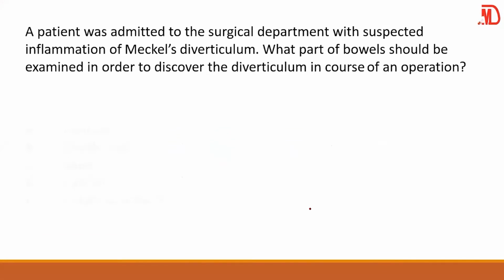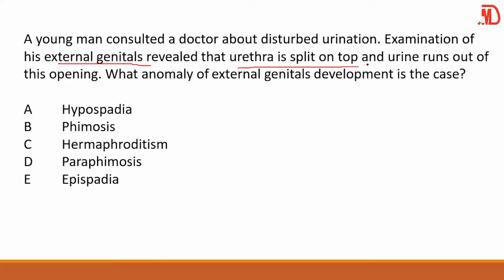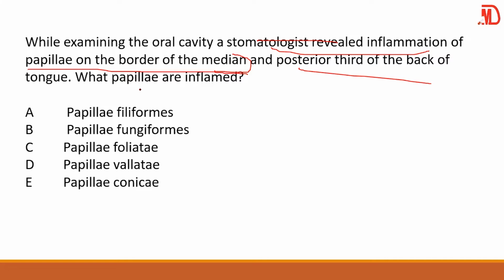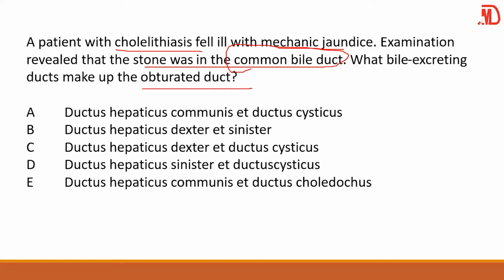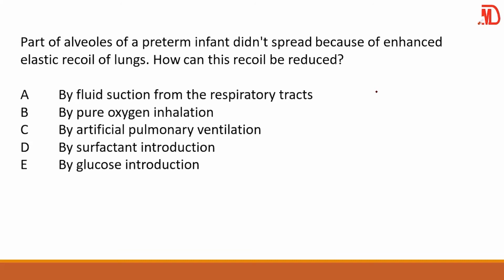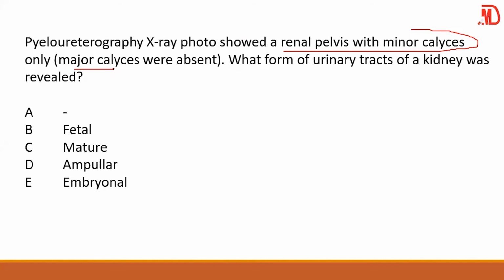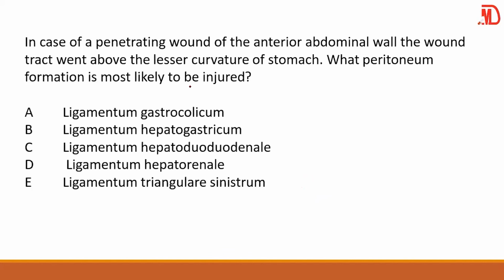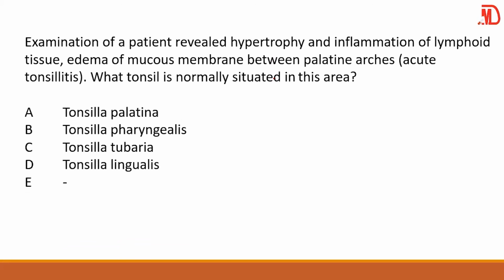Krok 1 Base | Anatomy | Tutorial 4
This is a Krok 1  Base Anatomy tutorial where brief explanation to the questions and answers will be given. In addition to this, clues and tips will be underlined making it easier for you to remember.  This Krok 1  base material is not in its entirety but a background information to help you in your preparation towards your Krok 1 examination.